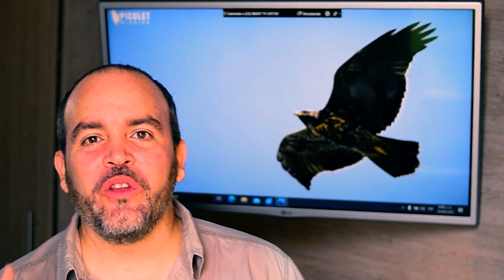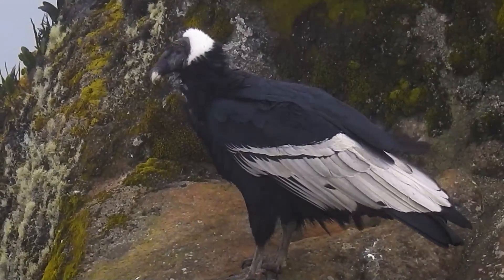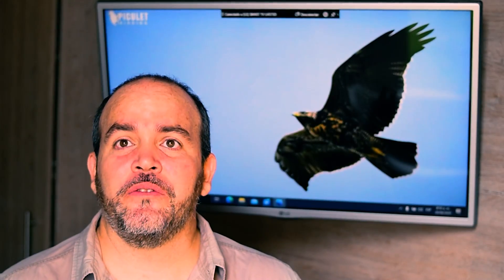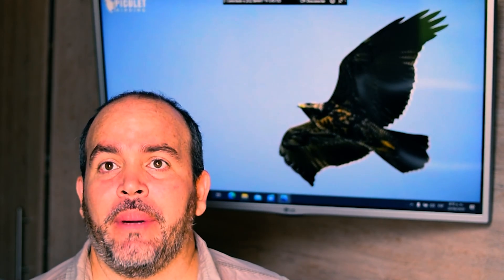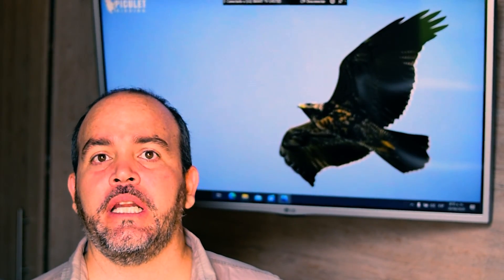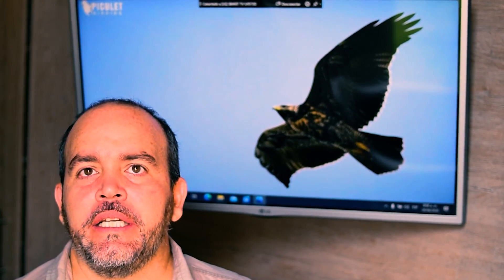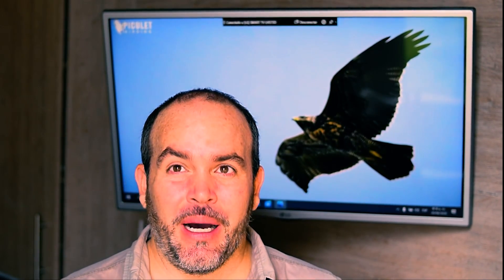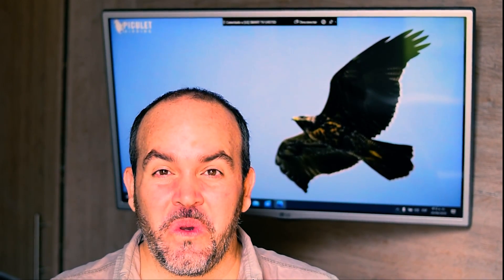Andean Condor (south america nature documentary) Documental Condor de los Andes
Neotropical Birding pills are short south america nature documentary series about Colombian Birds. In this videos interesting info of Neotropical Bird species is shared with awesome footage taked in Birding Tours in Colombia. This episode is about the King of the high Andean skies, the Andean condor (Vultur gryphus).We will share interesting info about: Andean Condor reproduction, Condor Flight and Condor conservation. With beautifull Andean Condor Flying shots.

Las Pildoras de Naturaleza son video documentales cortos sobre las Aves de Colombia. En esots videos compartiremos interesante información sobre especies de aves Neotropicales con maravillosas tomas realizadas en Tours de avistamiento de Aves en Colombia. En este episodio Hablaremos del rey de los cielos alto Andinos, El Condor De los Andes (Vultur gryphus). Compartiremos información sobre: reproducción del condor, vuelo del condor y conservación del condor andino. Con hermosas tomas del Condor de los Andes volando.

Bibliografía / Bibliography:
-EDUARDO F. PAVEZ                                                                                                                                             PATRÓN DE MOVIMIENTO DE DOS CÓNDORES ANDINOS Vultur gryphus (AVES: CATHARTIDAE) EN LOS ANDES CENTRALES DE CHILE Y ARGENTINA -Boletín Chileno de Ornitología 20 (1-2) : 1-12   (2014)
-Moreno, J. S . Cóndor de los Andes (Vultur gryphus). Wiki Aves Colombia. (R. Johnston, Editor). Universidad Icesi. Cali. Colombia. 2010.
-Lambertucci, S. A.                                                                                                                                              Biología y conservación del Cóndor Andino(Vultur gryphus) en Argentina.                                          Revista de Ornitología Neotropical El Hornero 022 (02) : 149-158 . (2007)
-Red prensa Verde Tres décadas de la primera liberación de cóndores (2019)
-Olga Cecilia Guerrero R. El Cóndor Andino retorna a sus territorios ancestrales (2017)

My name is Julio Delgado, i have been a birding guide for several years and I will share the things I have learned about NEOTROPICAL BIRDING IN COLOMBIA in the past years with you. The purpose  of our channel is to create quality videos with valuable information for birders who are interested in Neotropical Birding. We also want to contribute by making videos with spanish translations that could be used in schools  or in campaings to  nourish and rise awareness and interest in wildlife  conservation in Colombia, and hopefully in many other South American countries. It´s a pitty that more than 90% of the bird species in Colombia are completely unknown by the vast majority in our Country. Youtube and other platforms may be used to develop environmental awareness in our countries.